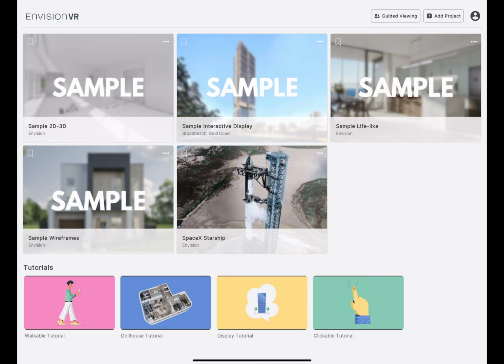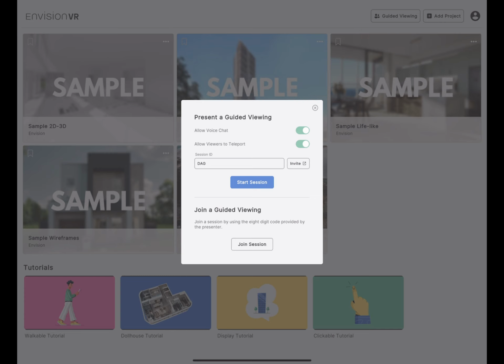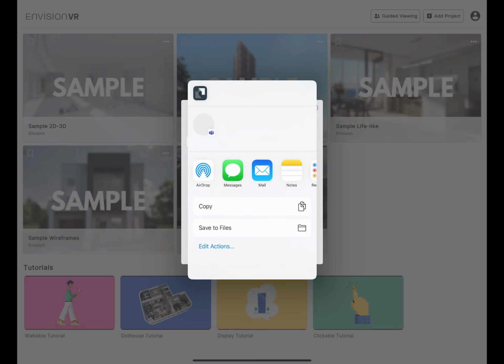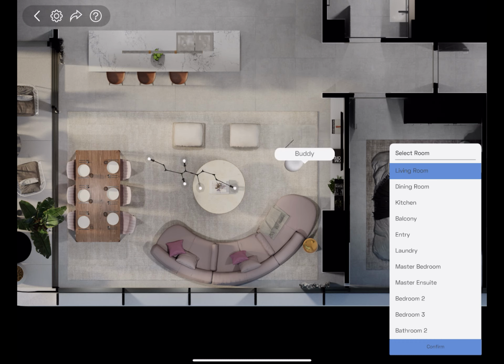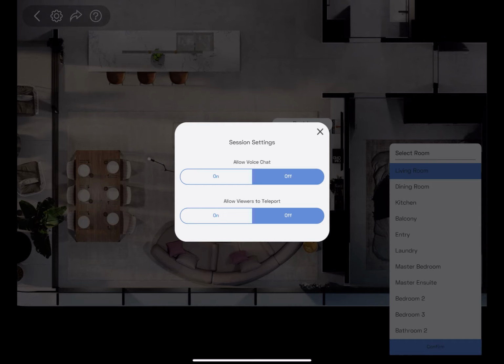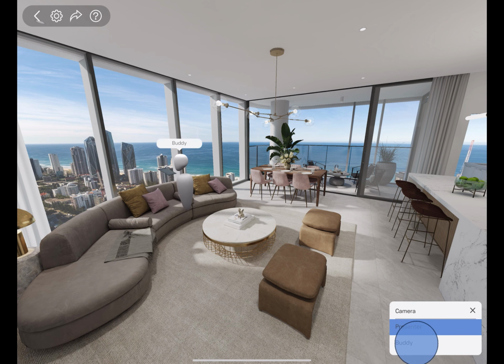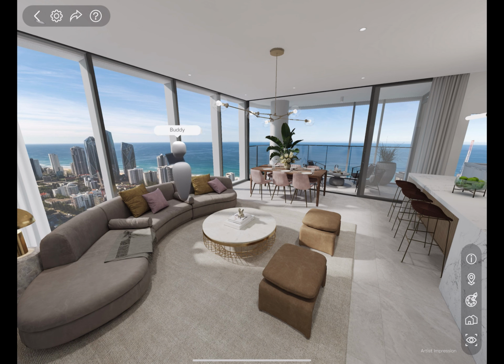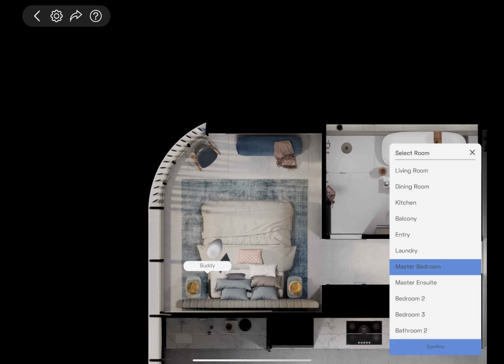Tutorial | Guided Viewing (Host)